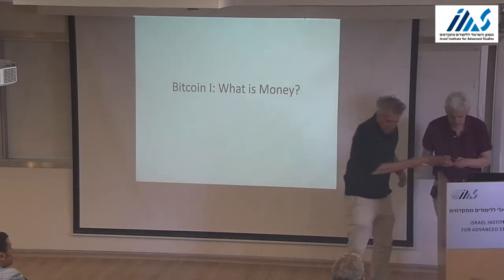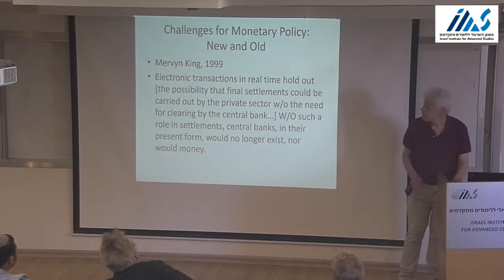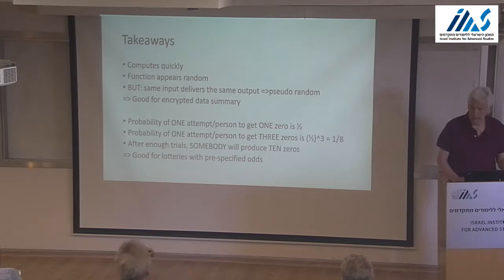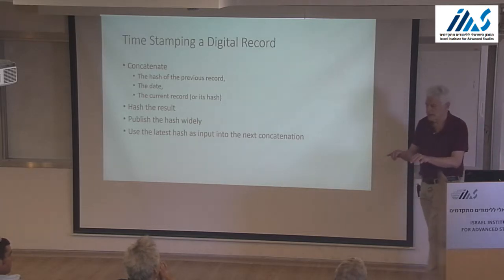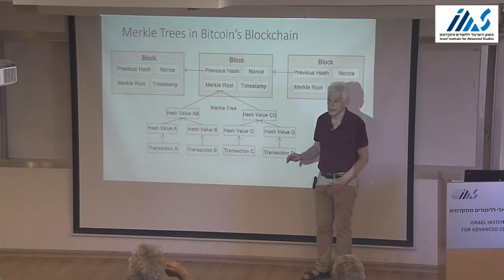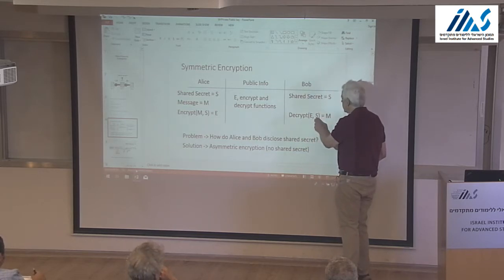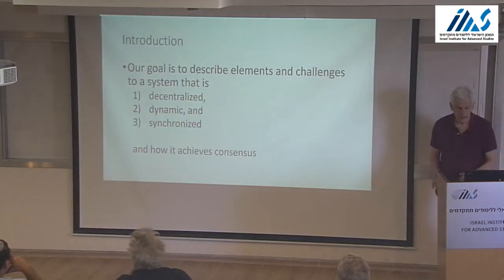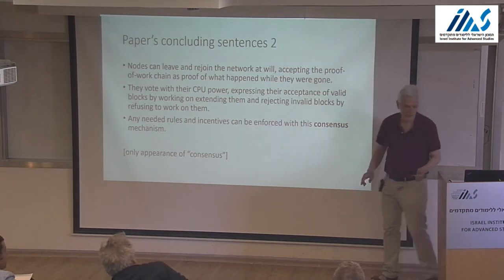Gur Huberman Columbia Graduate School of Business Introduction to Bitcoin and Blockchain